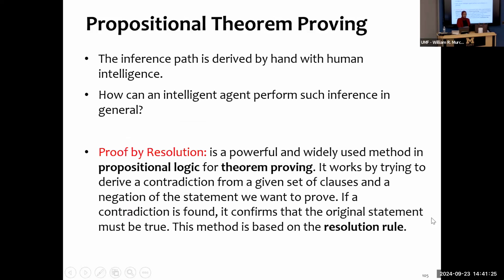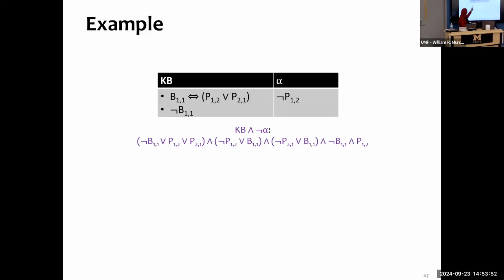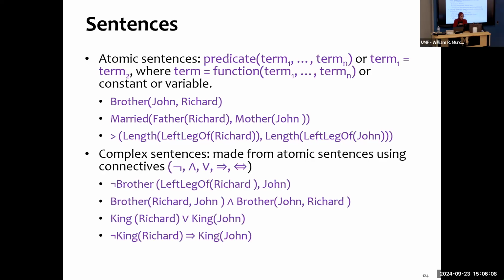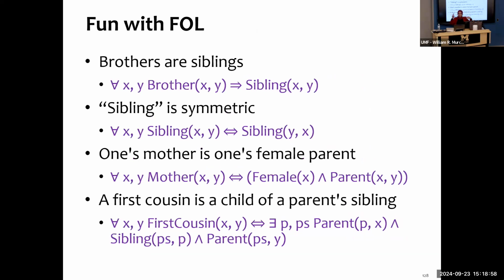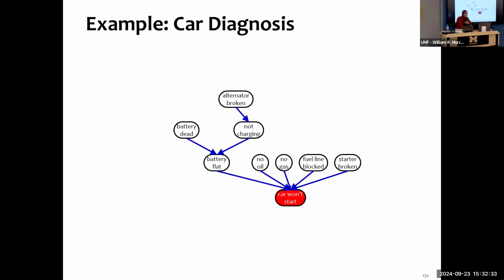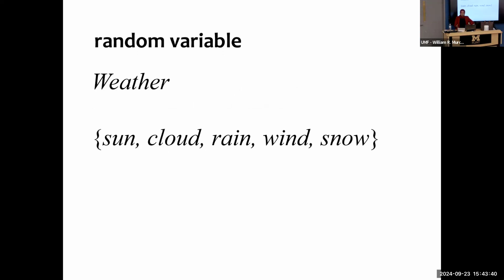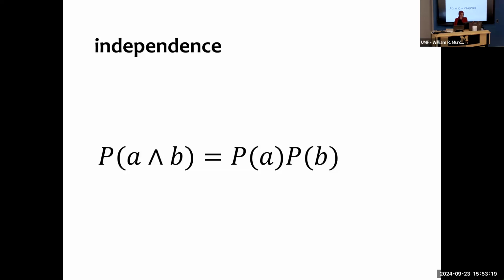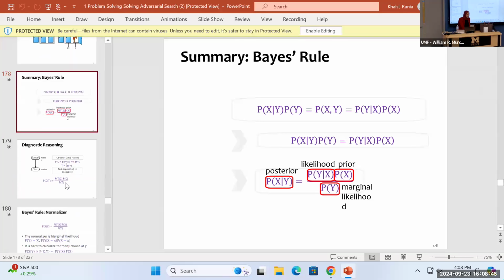CSC 546: Lecture 6 Logics: First Order Logic and Bayesian networks (Part 1)